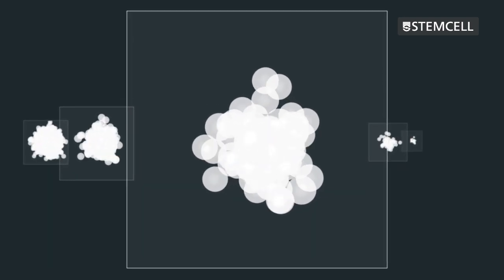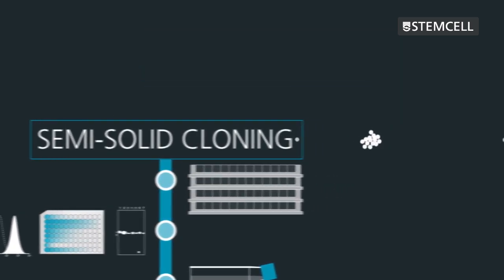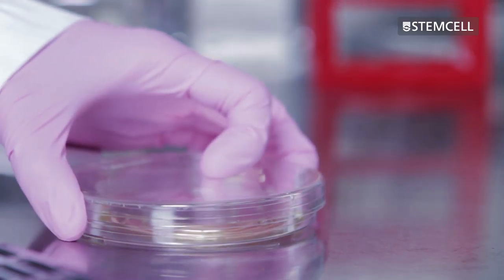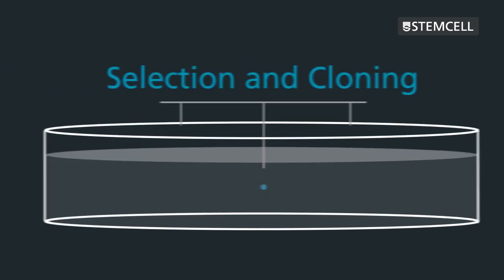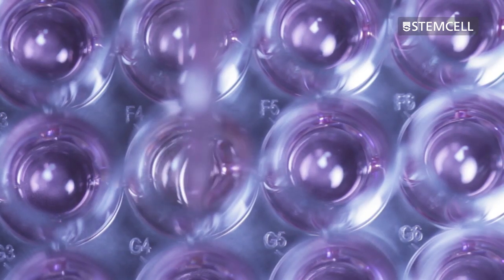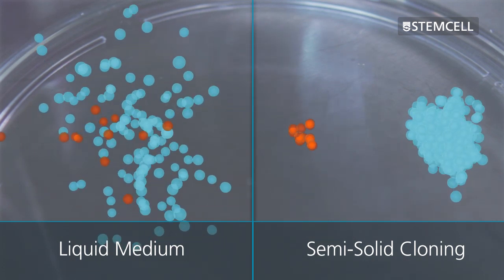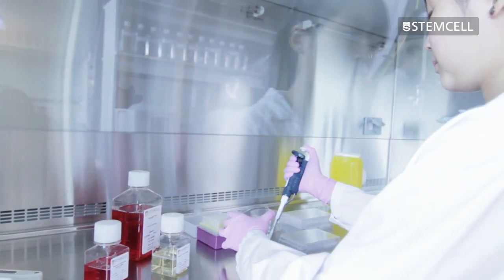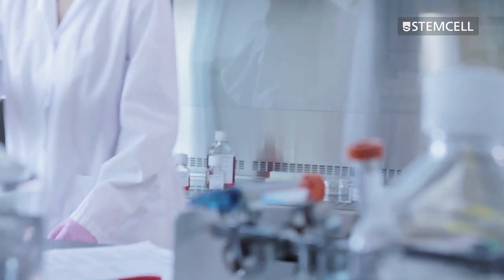Why Use Semi-Solid Medium for Cloning Hybridomas and CHO Cells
Cloning hybridomas and CHO cells can be done faster and more efficiently using semi-solid cloning. During semi-solid cloning, individual cells are immobilized within a semi-solid medium and grow into discrete, monoclonal colonies.

Learn more about ClonaCell™ media for hybridoma and cell line development